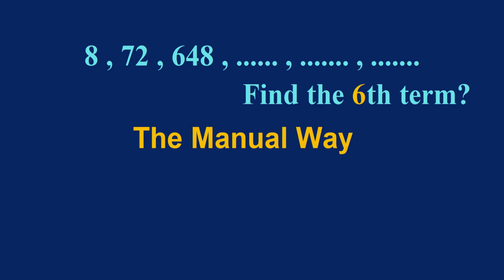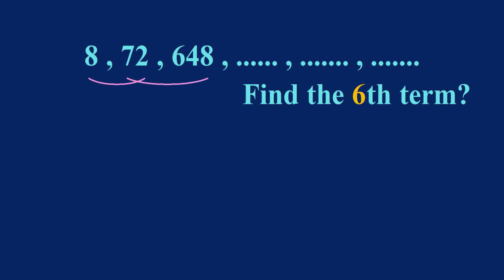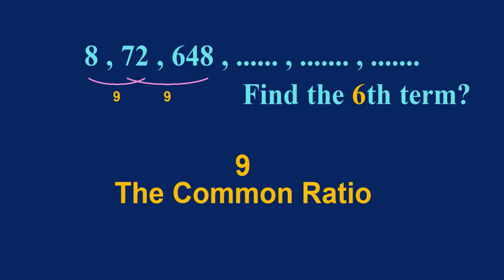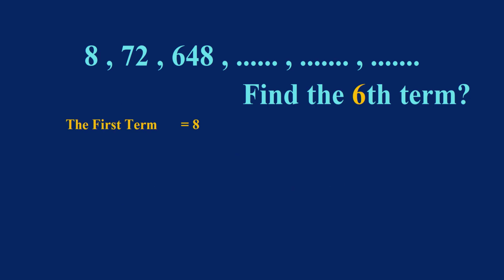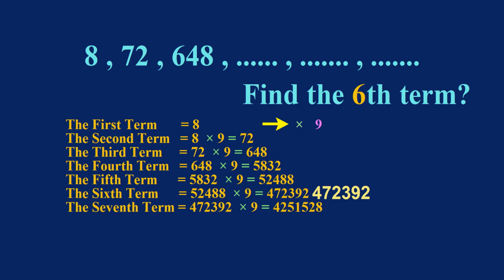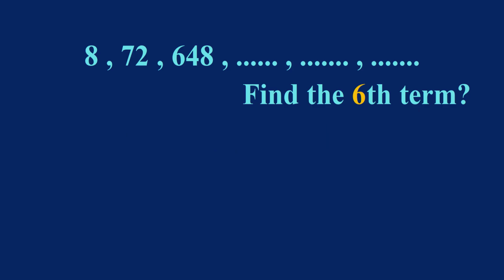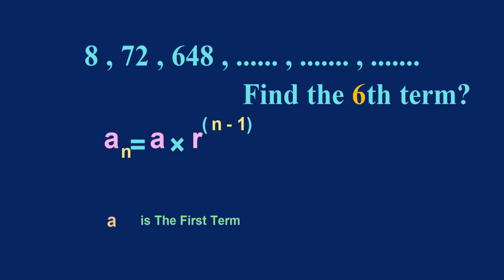How to Find Hard Geometric Progressions